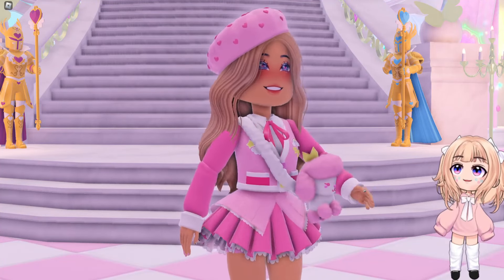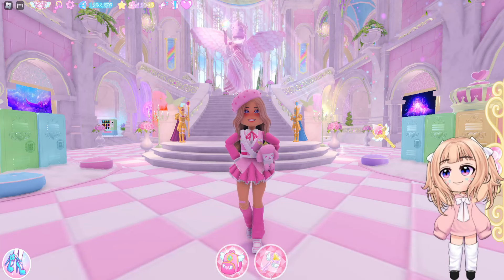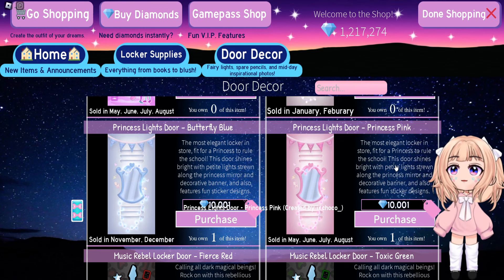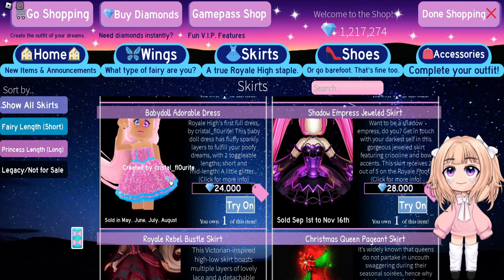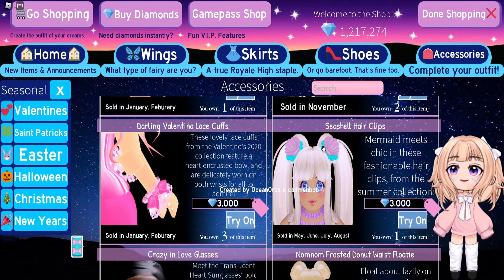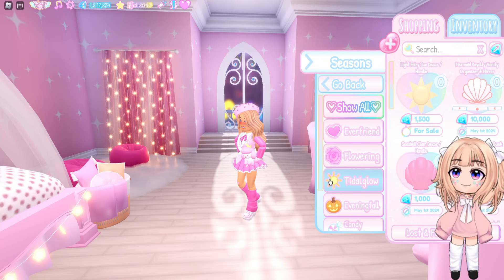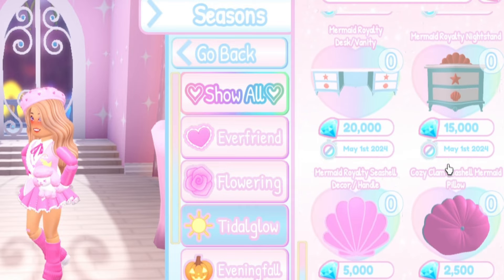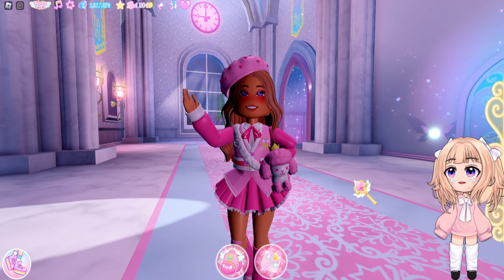This UPDATE IS COMING REALLY SOON Confirmed Royale High Update News